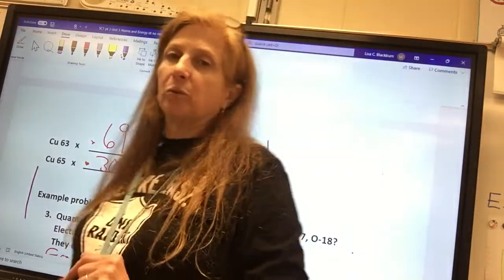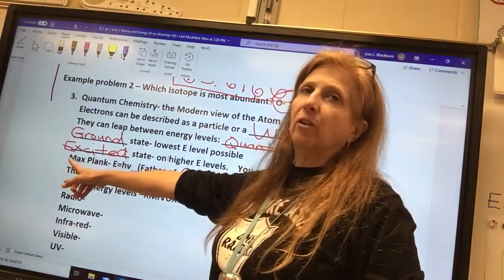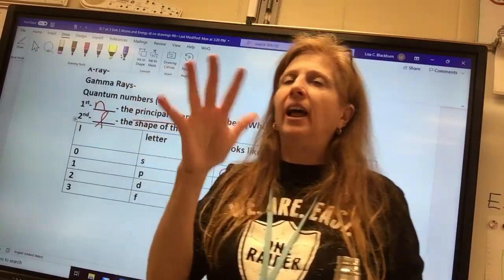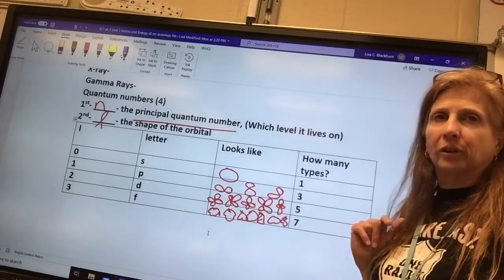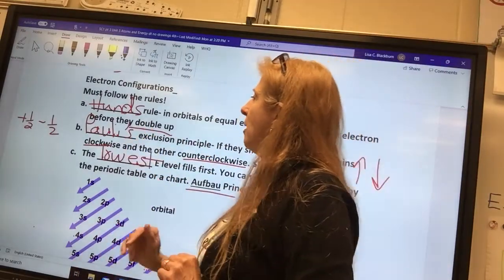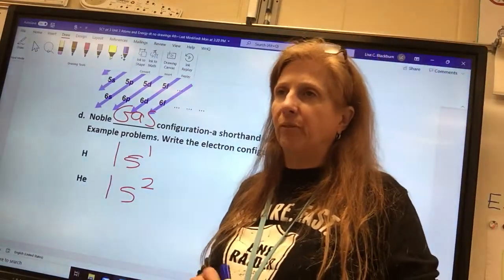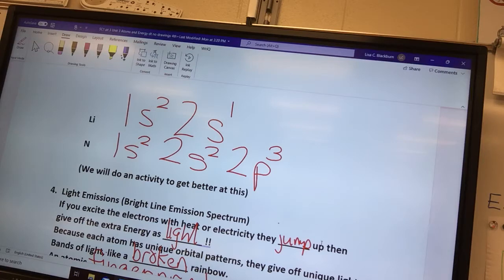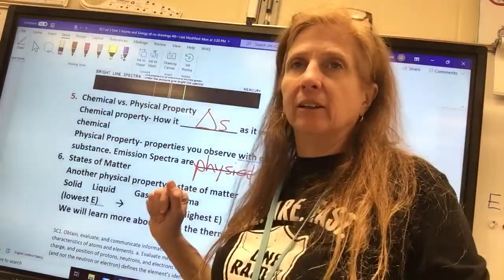Unit 3 part 2 Quantum chemistry introduced